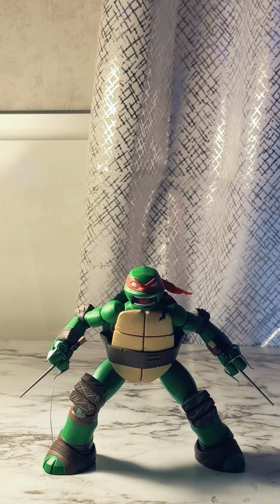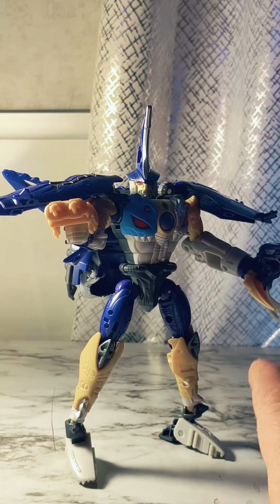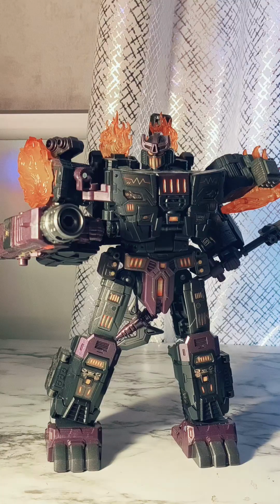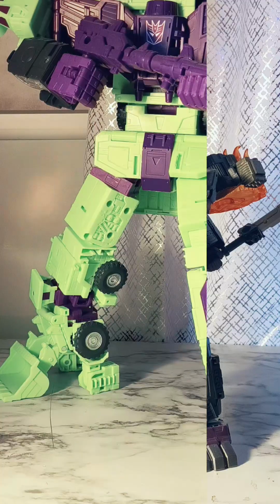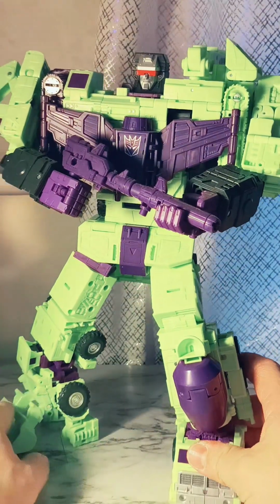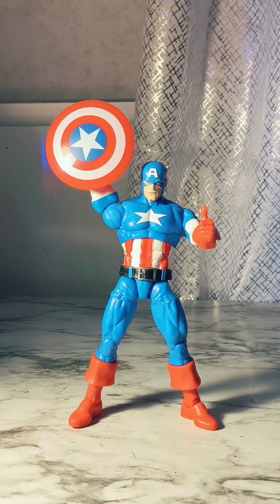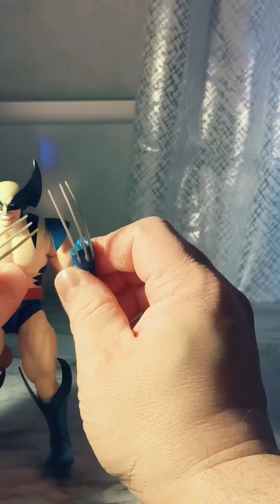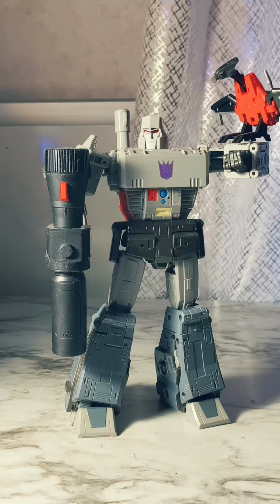My Top 5 figures of the year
Ranking my top 5 action figures (non import) of the year. including honorable mentions.